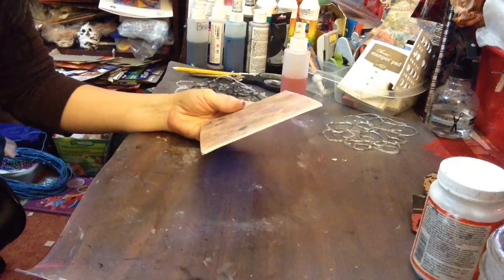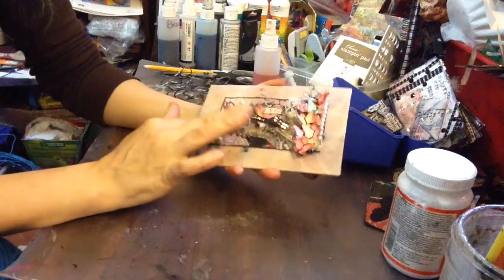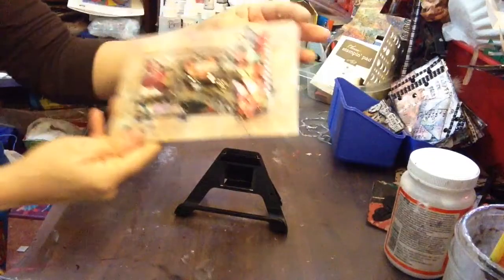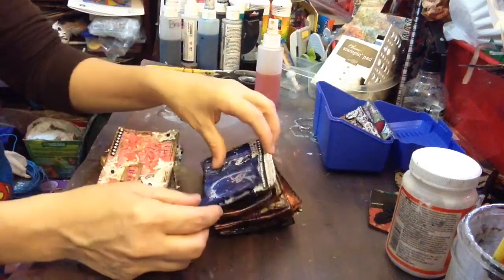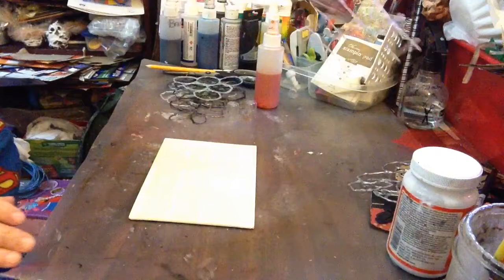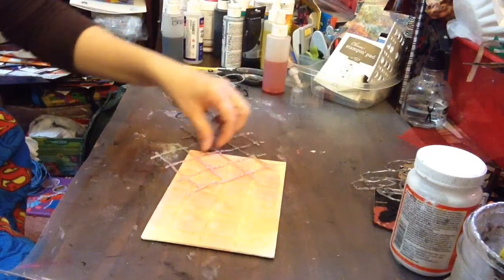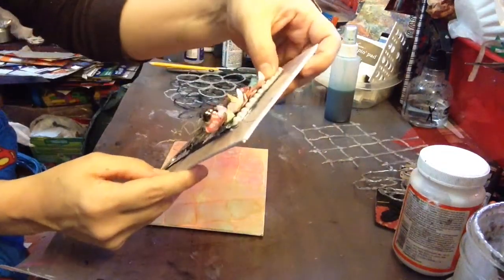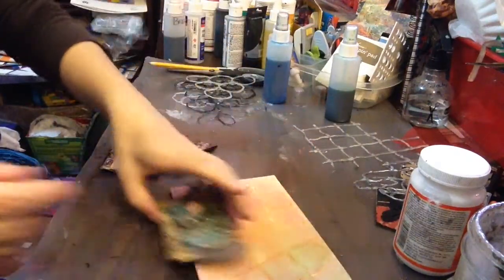Back ground canvas with hot glue stencils..Part 2 with hot glue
via YouTube Capture By Ilene Mcinnes making Backgrounds with hot glue stencils..